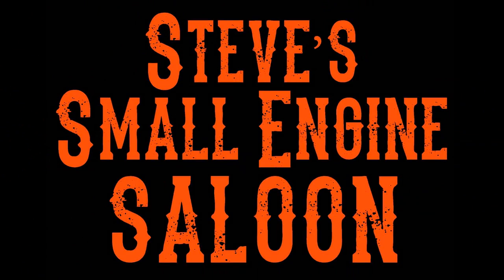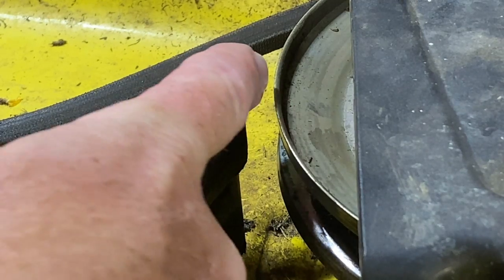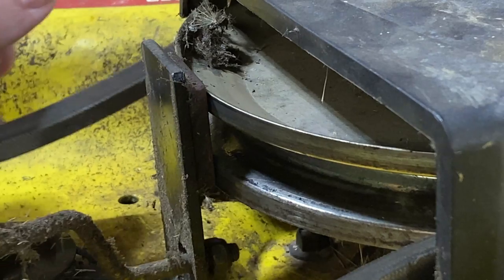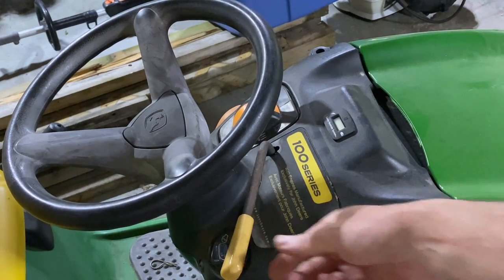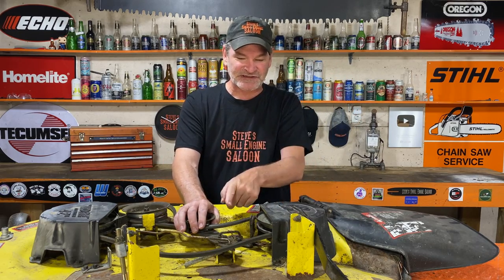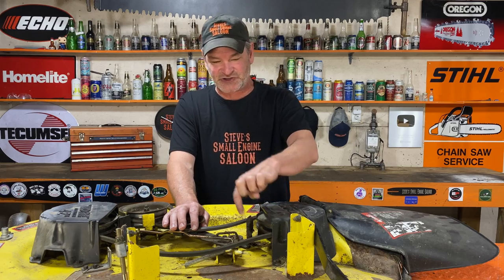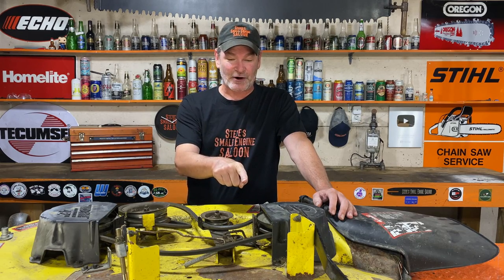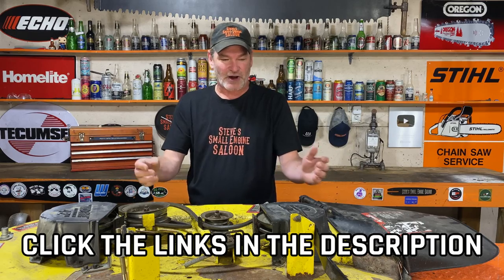Important Tip To Save Your Blade Brakes On Your Riding Lawn Mower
In this video, we're going to show you how to save a ton of money on your riding lawn mower. By disengaging the riding lawn tractor blades properly, you can save money on brake pads.
This is a great way to keep your lawnmower running smoothly and save yourself money in the long run. Watch this video to learn how to disengage your riding lawnmower blade brakes properly and save money on your brake pads!